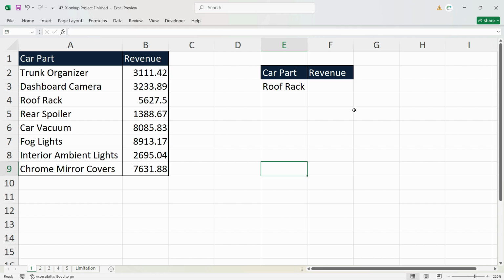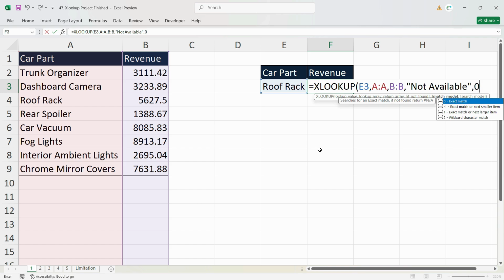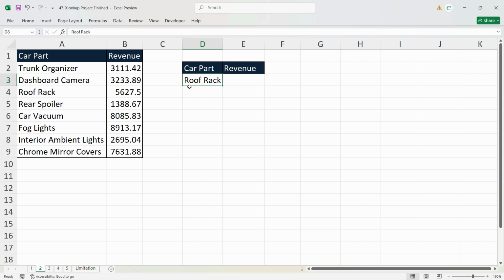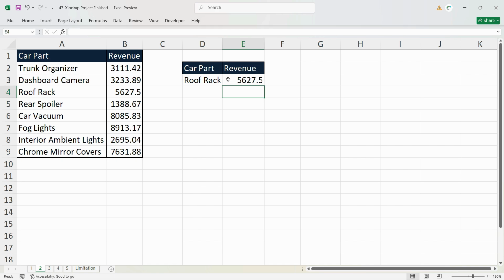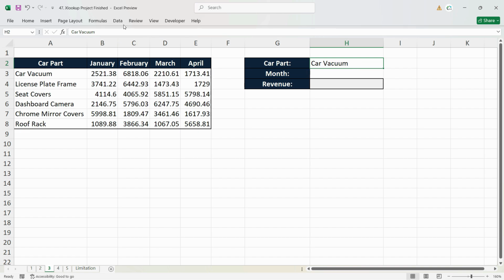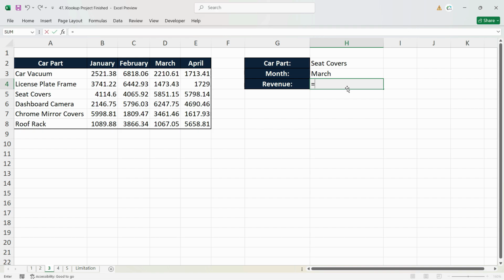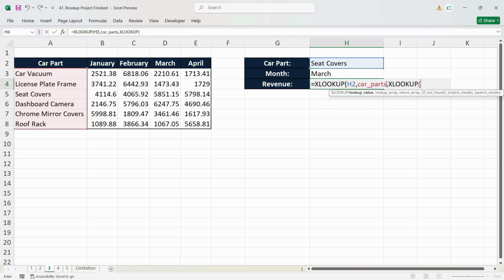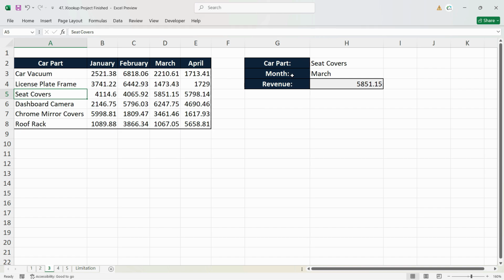XLOOKUP Advanced Functions in Excel | Powerful Lookup Techniques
Master XLOOKUP advanced functions in Excel to take your lookup skills to the next level. This tutorial shows how to combine XLOOKUP with other formulas, apply multiple conditions, handle errors, and build smarter dynamic reports.

This is perfect for Excel power users, data analysts, and anyone who wants to unlock the full potential of XLOOKUP in professional reporting.

✅ What You’ll Learn:

Advanced arguments in XLOOKUP

Using XLOOKUP with multiple criteria

Nested XLOOKUP functions for complex lookups

Combining XLOOKUP with IFERROR, SUM, and MATCH

Retrieving multiple results with dynamic arrays

Performing two-way lookups (row + column search)

Returning ranges instead of single values

Handling missing data with custom messages

Creating payroll, sales, and inventory reports

Professional Excel tips for real business cases